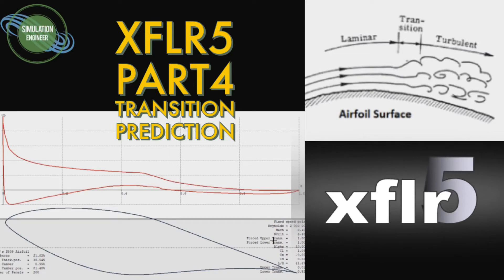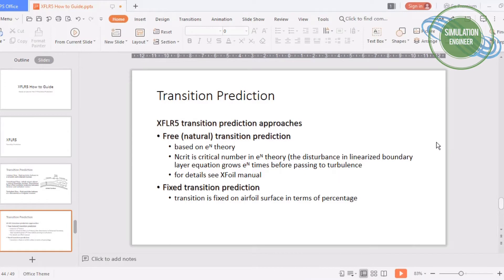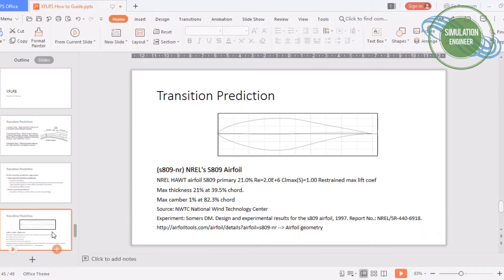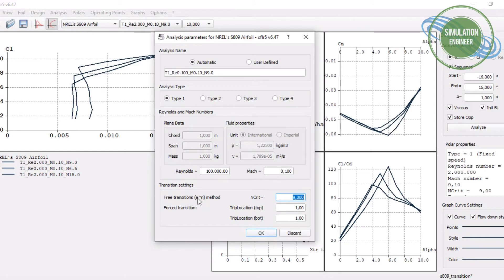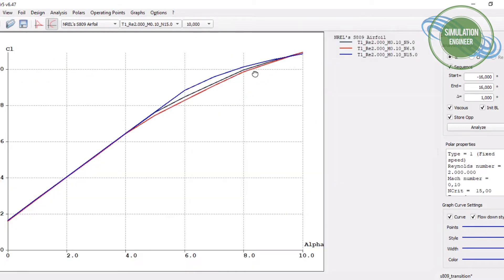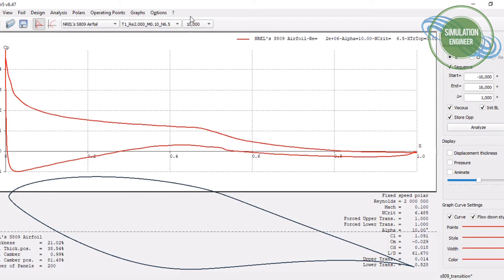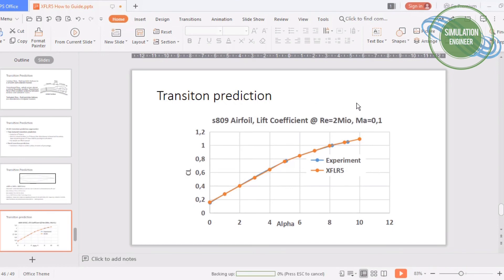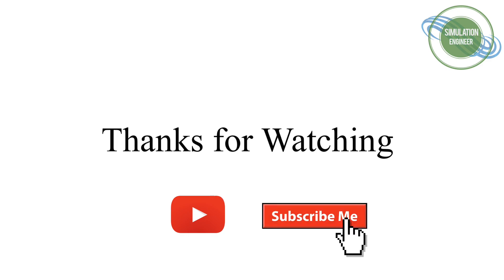XFLR5 PART4 TRANSITION PREDICTION | XFLR5 HANDS ON TUTORIAL SERIES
XFLR5 Hands on Tutorial Series

PART4 Transition Prediction

Experimental results:
Dan M. Somers,  Design and Experimental Results for the S809 Airfoil.